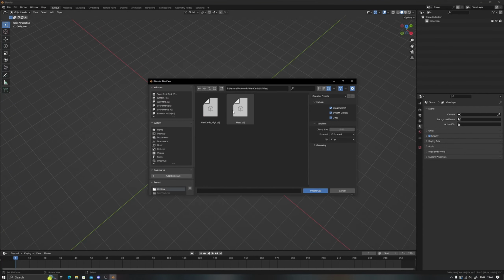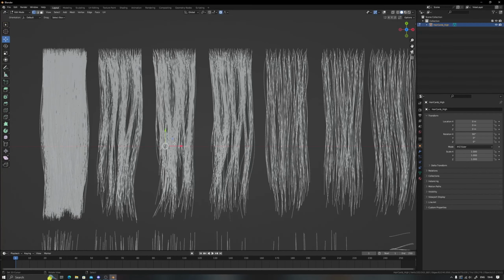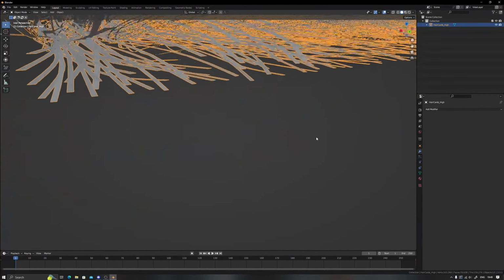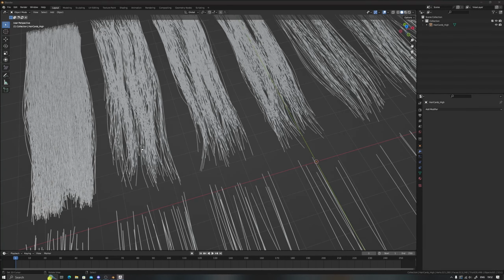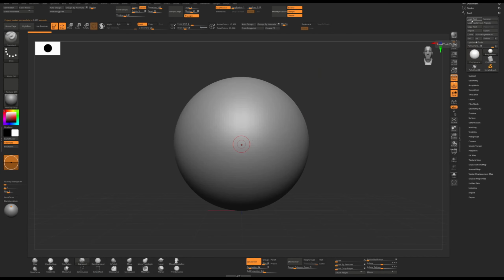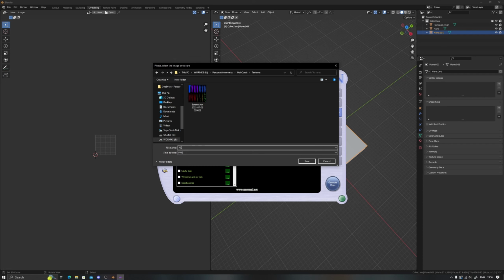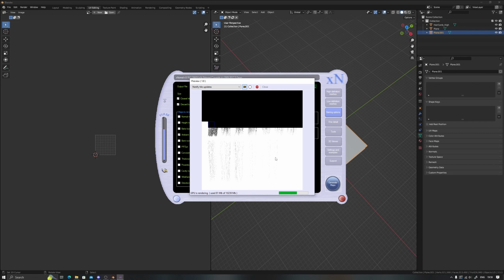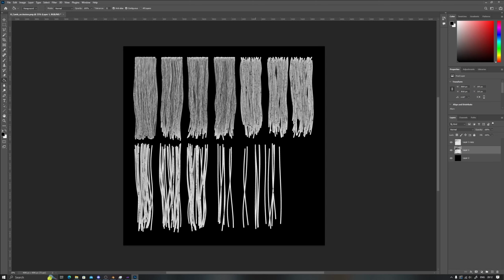Realtime Hair Cards Tutorial : 03 Baking texture Maps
Using Zbrush and blender to retouch hair strands and baking them in XNormal